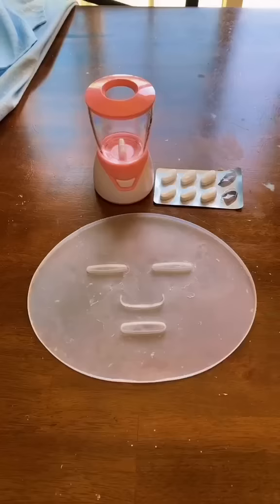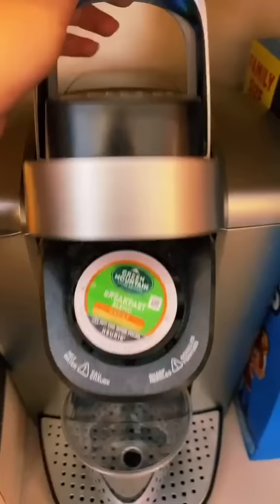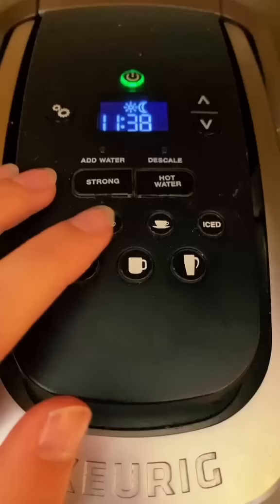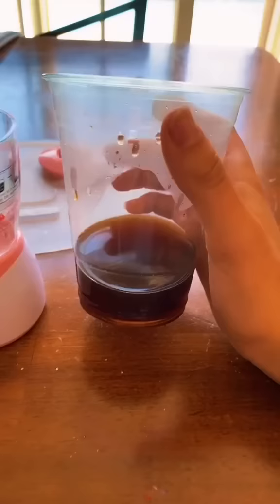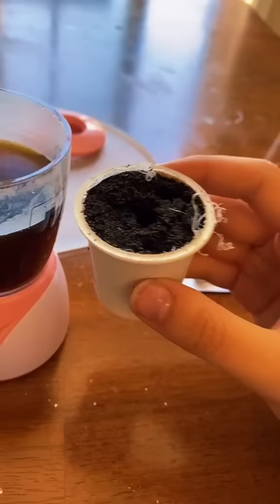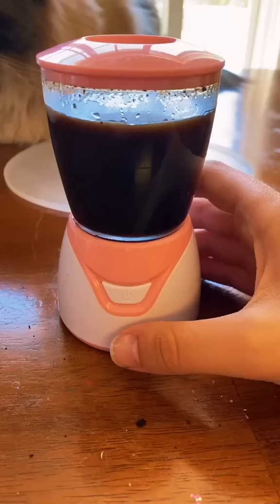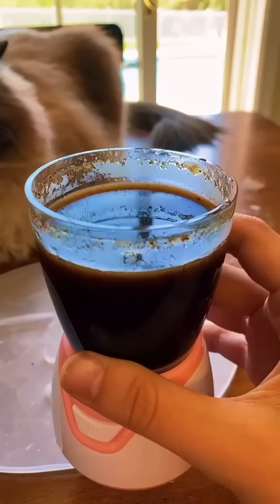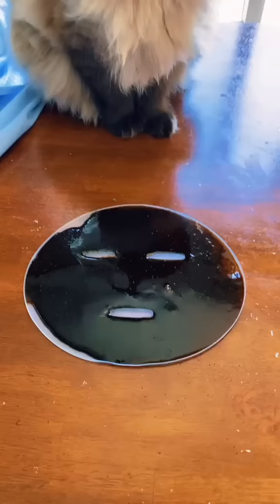COFFEE FACE MASK | SYDNEY MORGAN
Coffee face mask time!!!

☆☆☆FOLLOW ME☆☆☆